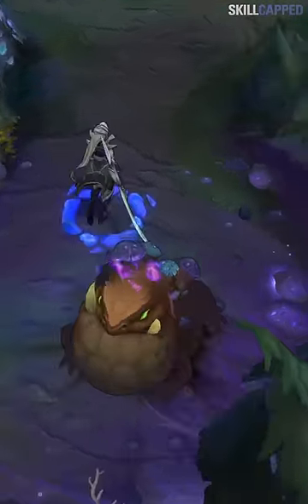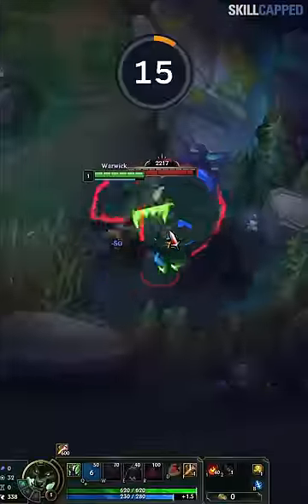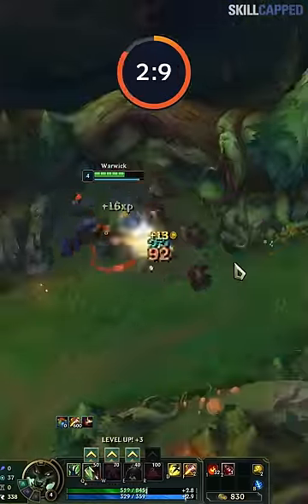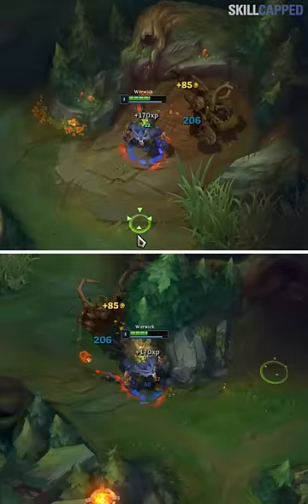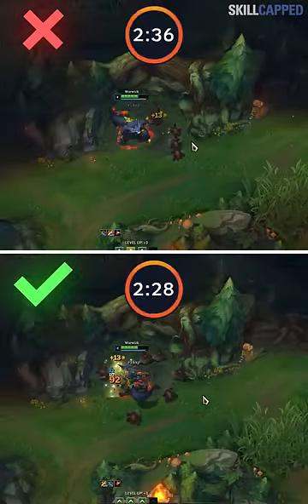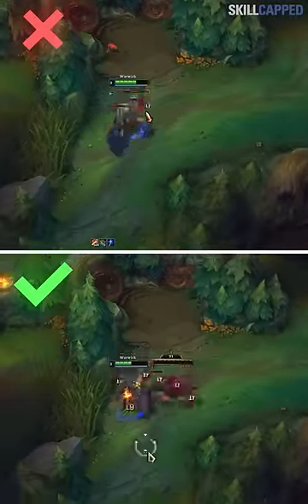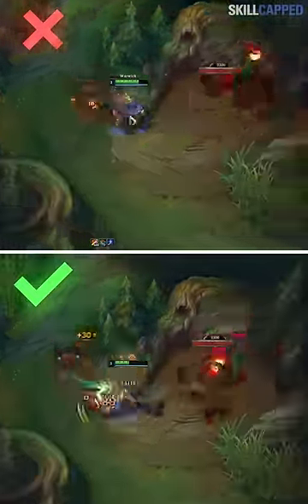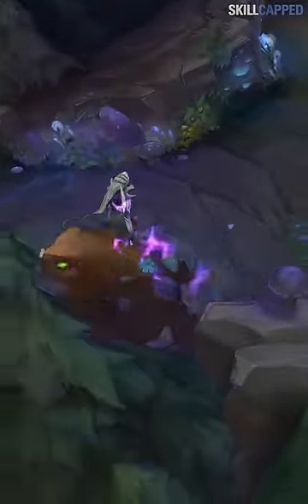These MECHANICS Massively Increase Your CLEAR SPEED!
Concepts: league of legends,league of legends guide,lol guides,league of legends tips,league of legends coaching,league of legends season 12,how to get better at league of legends,skill capped,lol tips,lol tips and tricks,league of legends pro guides,how to improve at league of legends,jungle clear,jungle mechanics,lol mechanics,lol jungle,lol jungle guide,preseason 2023,lol preseason 2023,lol jungle changes,lol jungle pets,jungle coaching,how to jungle